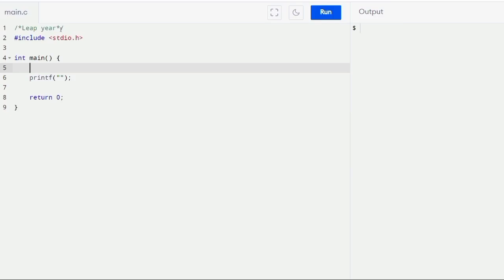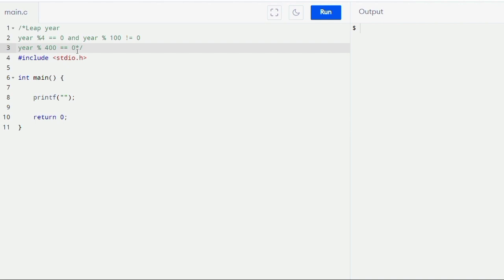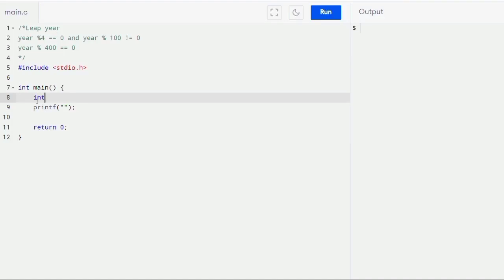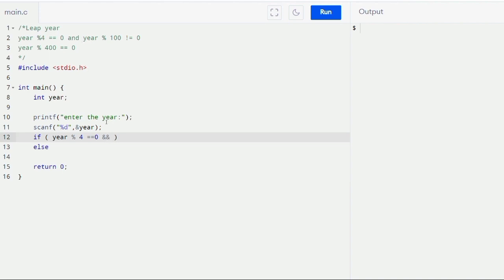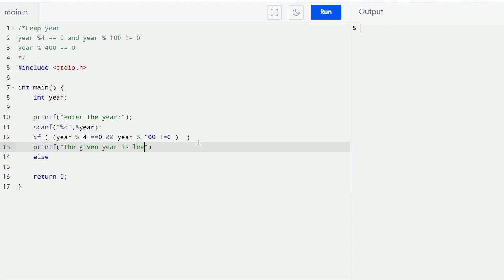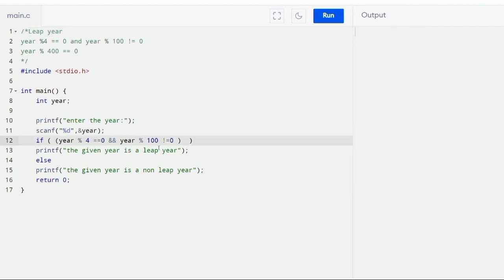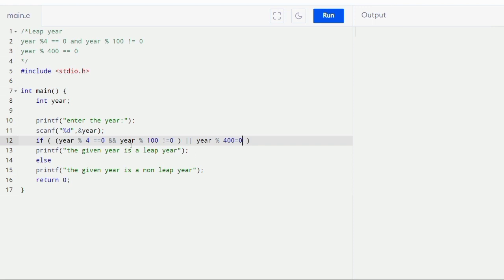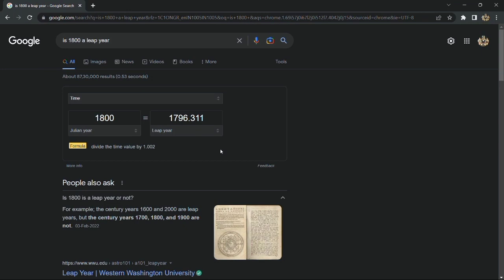Leap Year Program || Logical Operators in C || Leap Year Logic and Code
Topics discussed:
1. Leap Year Logic
2. Logical operators
3. Code
4. verifying the code